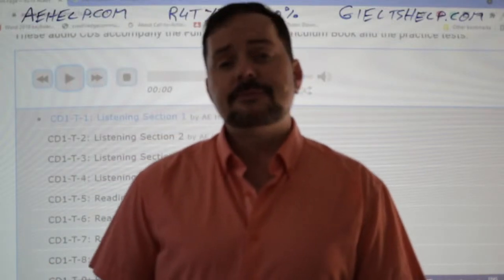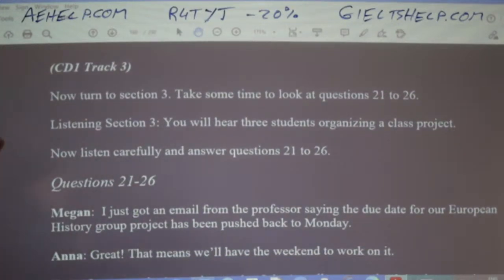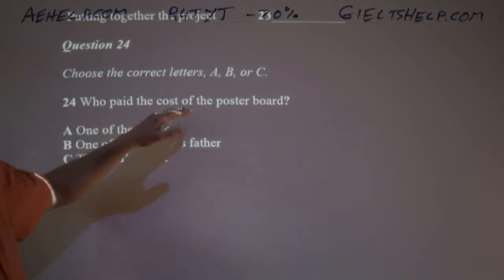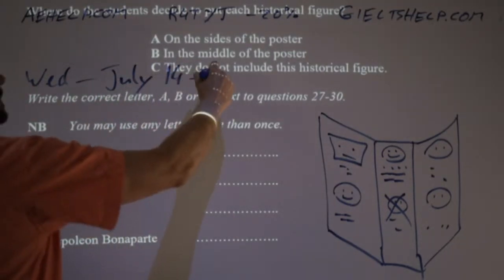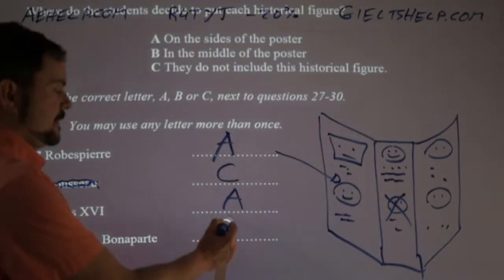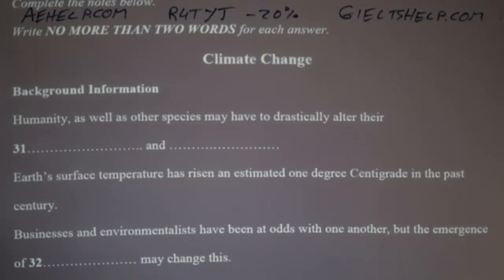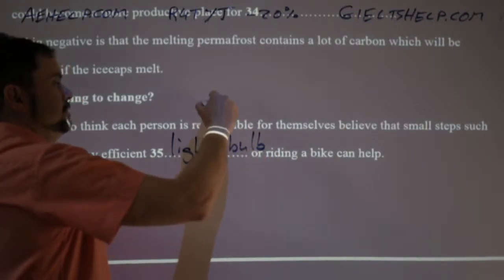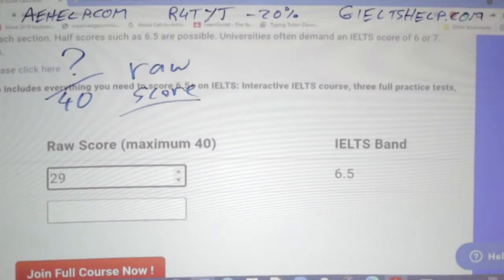IELTS Live - Listening Section Part 3 and 4 - Mastering Band 9